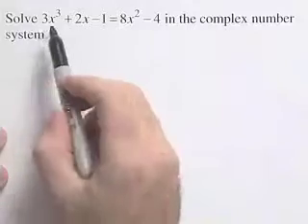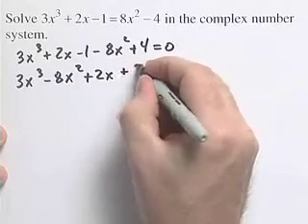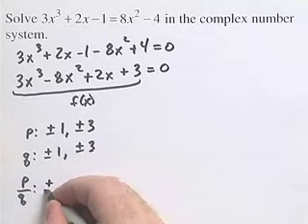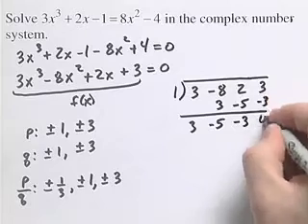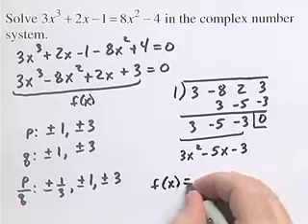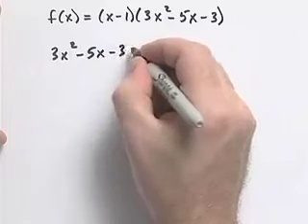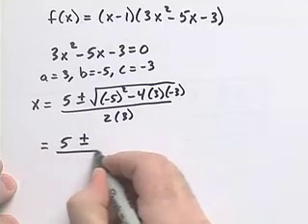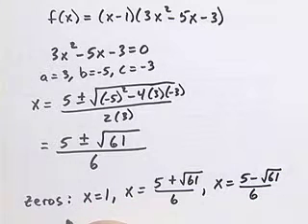Ch5 #4 ChapterTestPrepVideos Sullivan AT 9e